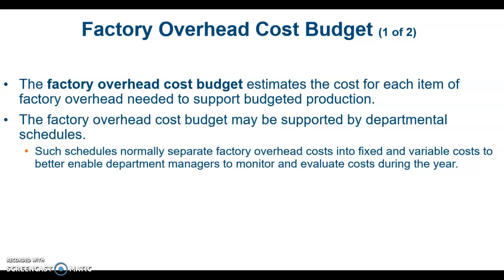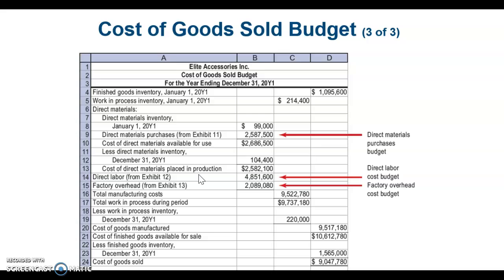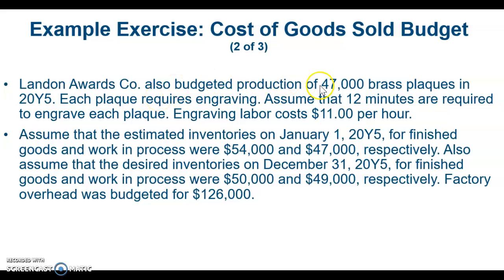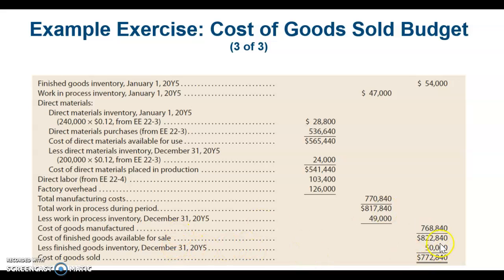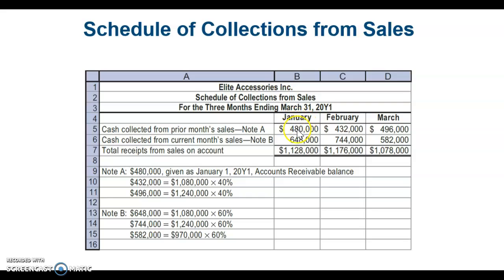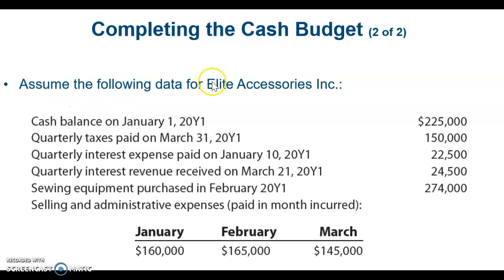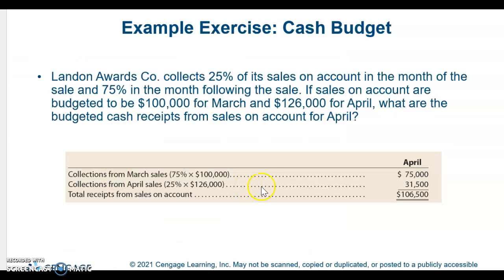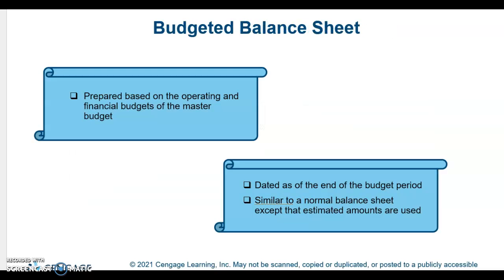Chapter 22 Obj. 4 continue and Obj. 5